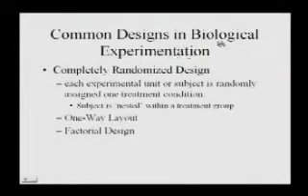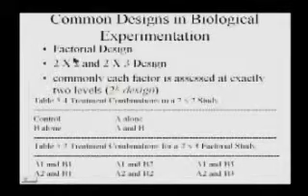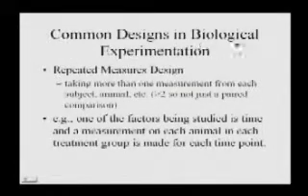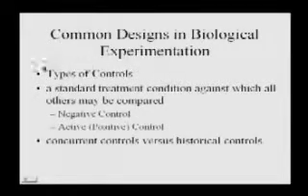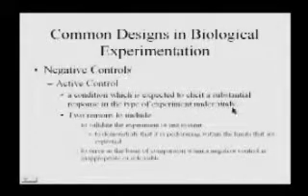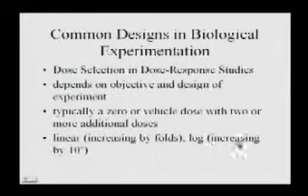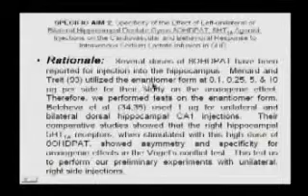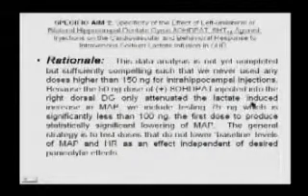BIO7413 Module II Lecture 7